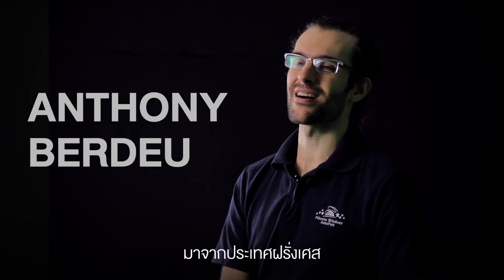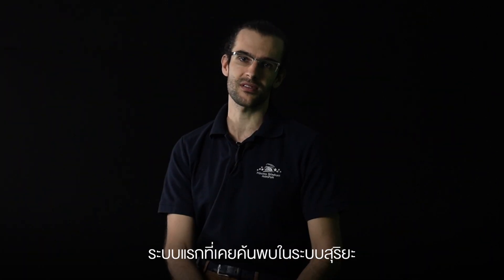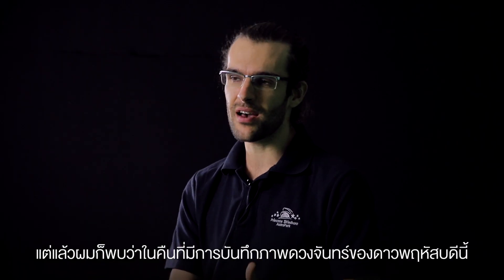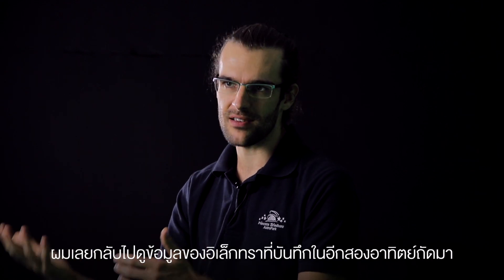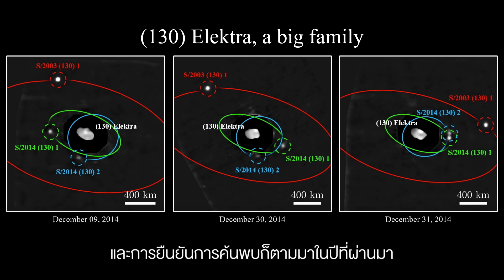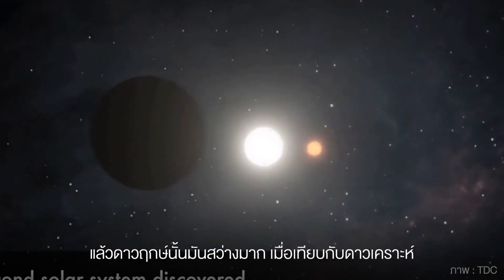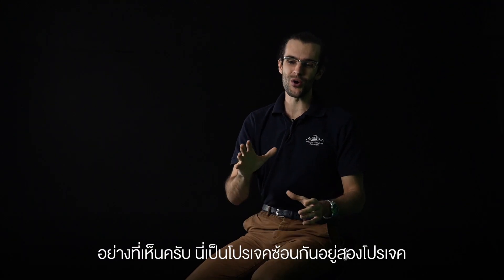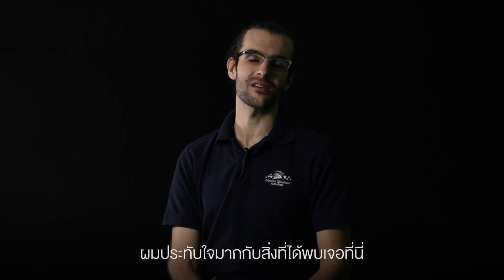"แอนโทนี แบร์เดอ" ผู้ค้นพบดวงจันทร์ดวงที่ 3 ของระบบดาวเคราะห์น้อย 130 Elektra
ชวนมาล้อมวงฟัง “แอนโทนี แบร์เดอ” นักวิจัย NARIT และจุฬาลงกรณ์มหาวิทยาลัย ผู้ค้นพบดวงจันทร์ดวงที่ 3 ของดาวเคราะห์น้อย 130 Elektra ทำให้นี่คือระบบดาวเคราะห์น้อยที่มีดวงจันทร์โคจรรอบถึงสามดวงระบบแรกที่เคยค้นพบในสุริยะของเรา

มาฟังความเป็นมาของการค้นพบครั้งนี้ และการพัฒนาเทคโนโลยีของแอนโทนีเพื่อช่วยในการศึกษาวิจัยดาราศาสตร์ จนนำมาสู่การค้นพบในครั้งนี้กันครับ